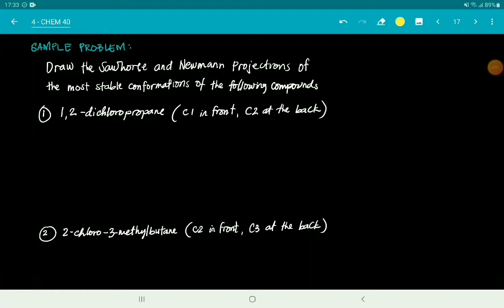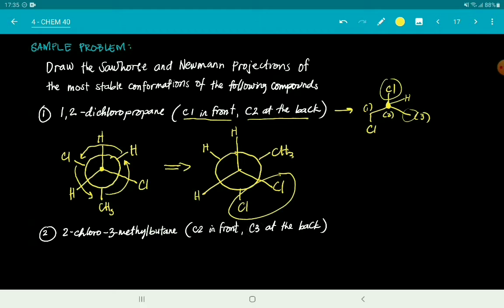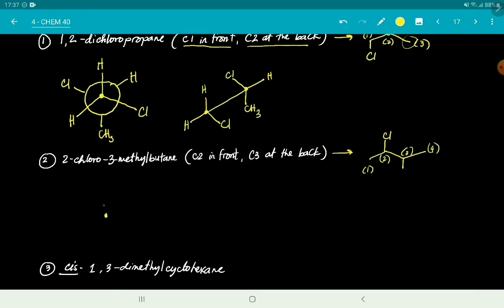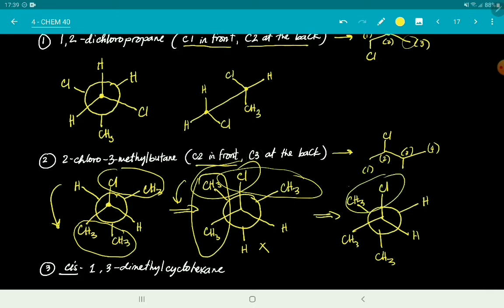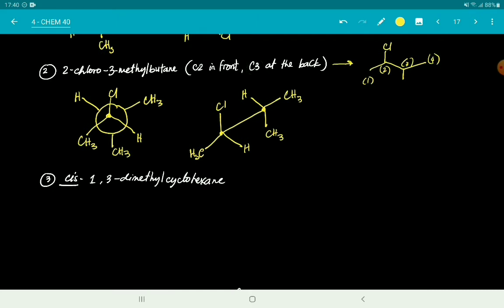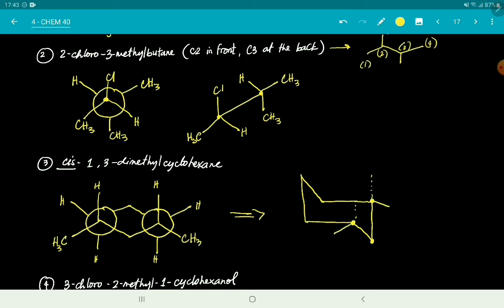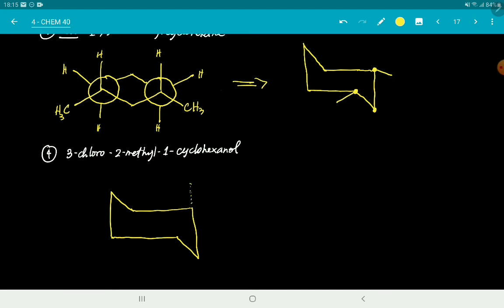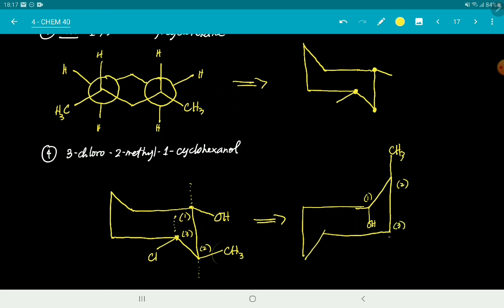Conformational Stability (Sample Problems)